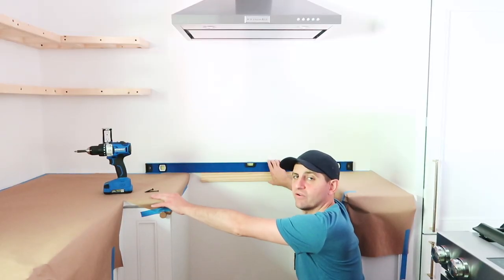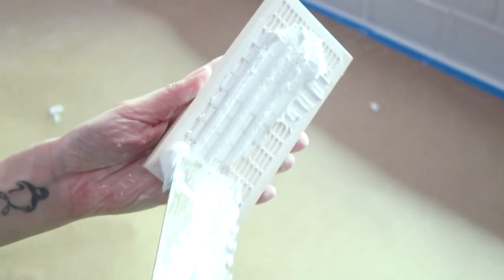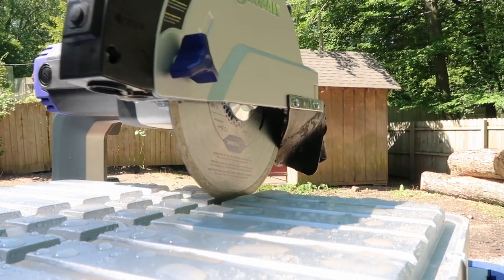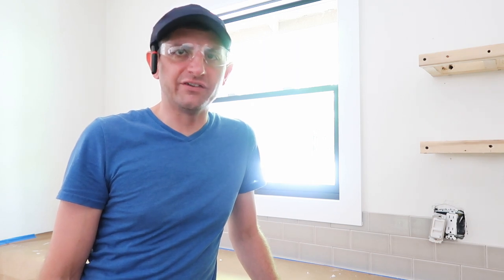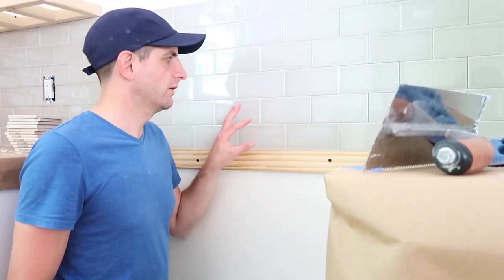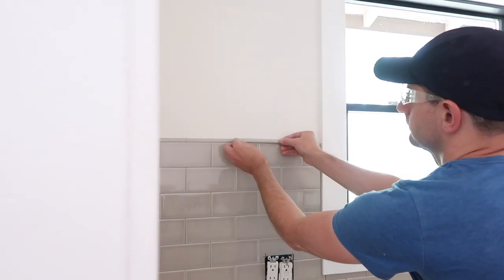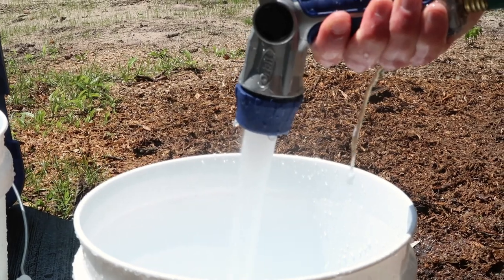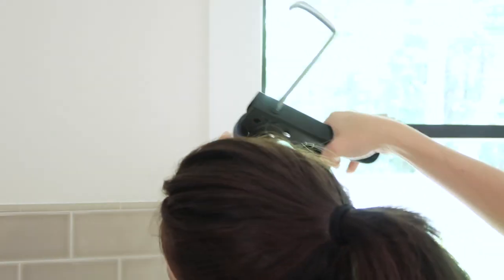How-To Tile a Kitchen Backsplash (Or Any Wall, Really!)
We've teamed up with Lowe's to create a kitchen and mudroom from scratch, and we're sharing the entire process from start to finish in an effort to take the fear out of a ground-up renovation! (See past videos in our feed.)

In this video, we're sharing how we tiled our kitchen backsplash. We promise that YOU can do it, and it's a great DIY skill to have in your arsenal. The pearl colored tile we chose completely transformed our kitchen in a weekend!

Sources for ALL the items in our Tree House can be found